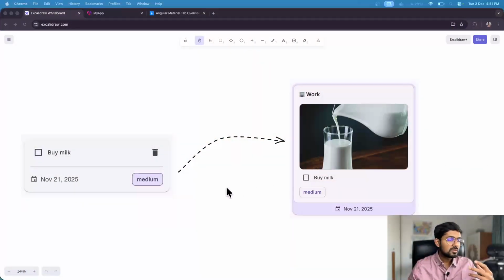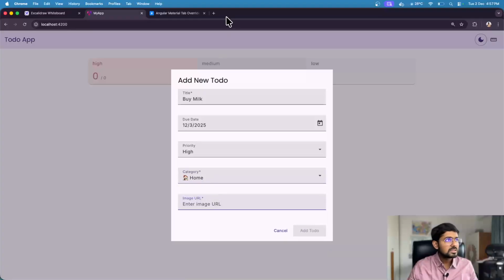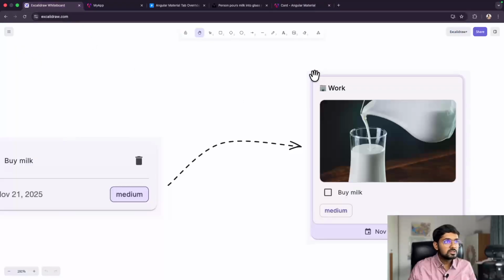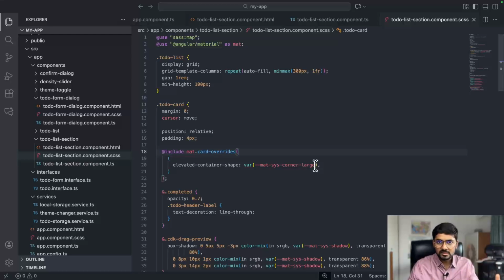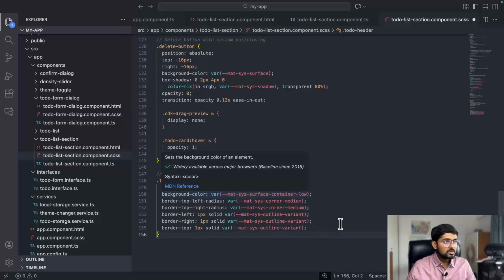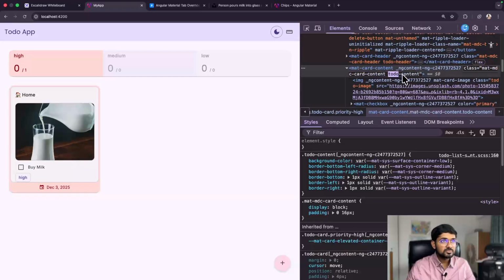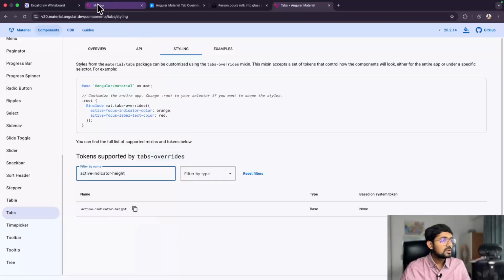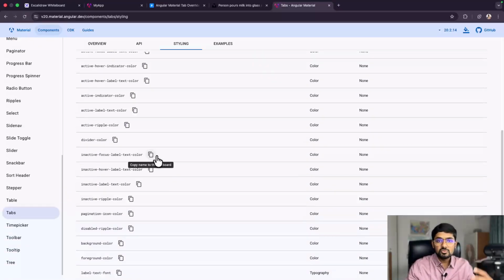Angular Material Theming System Course - Chapter 11: Understanding Override Mixins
We will learn how to identify right tokens to override for angular material components.